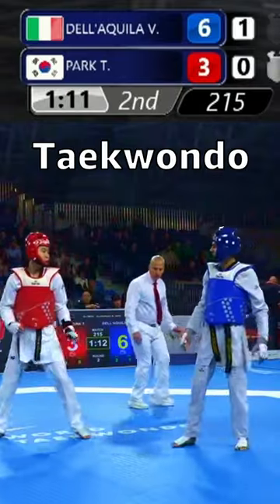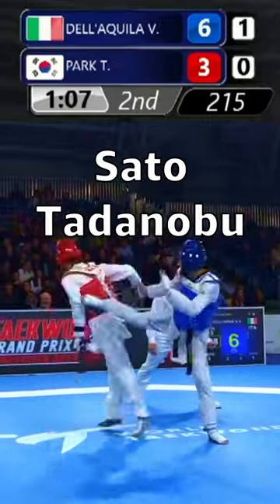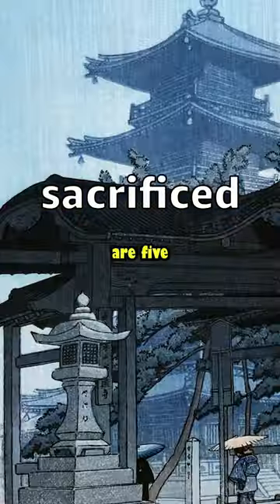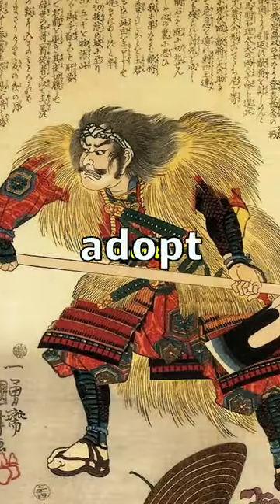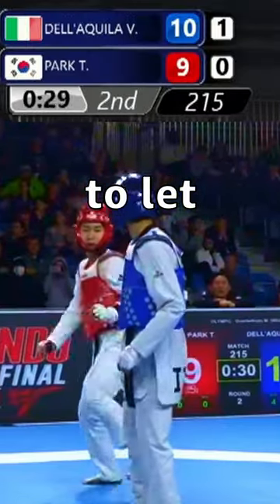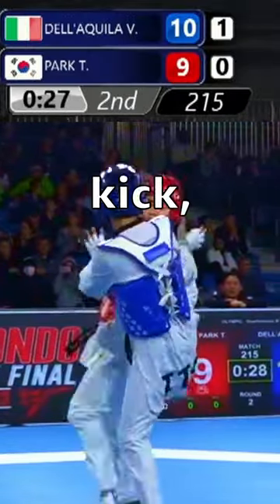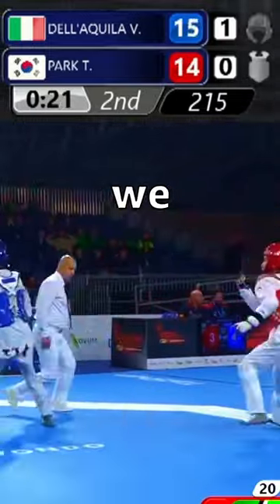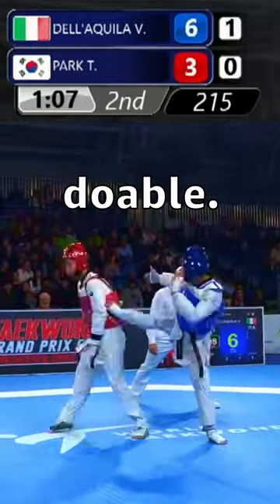GIFT Your Points in TAEKWONDO👆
An ADVANCED Strategy to win every match.
This is an uncommon tactic, that some players do without being counscius about it. Seems easy, but is really hard to perform because you have to set really good traps and let the opponent fall with all the trouser.
If you are able to parry, well, you achieved the best play!

Join my Telegram Channel if you want to Improve your Taekwondo
You are going to find more taekwondo, tips&trick, video upload

Enter our Fb group here you can ask for tips, share your tkd video and ask what to improve

0:00
1:00
2:00
3:00
4:00
5:00
6:00
7:00
8:00
9:00
10:00